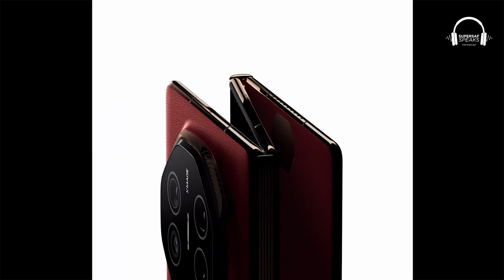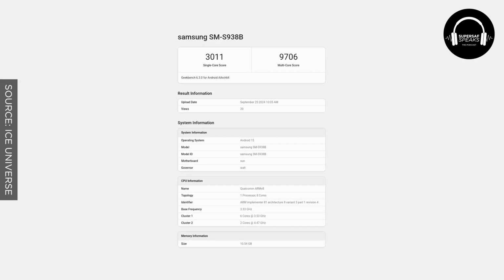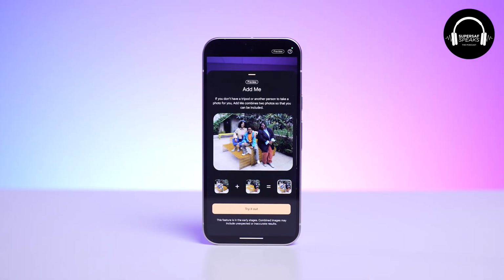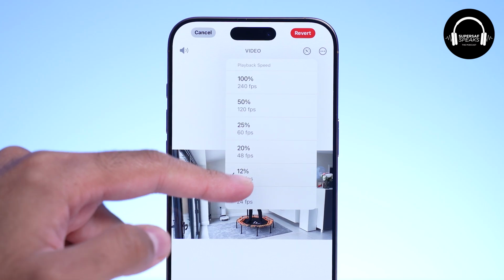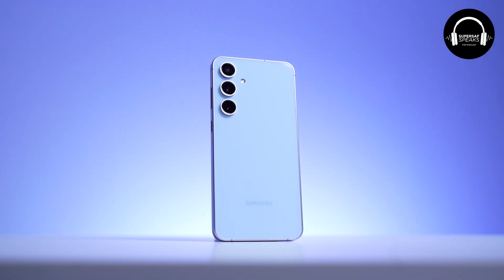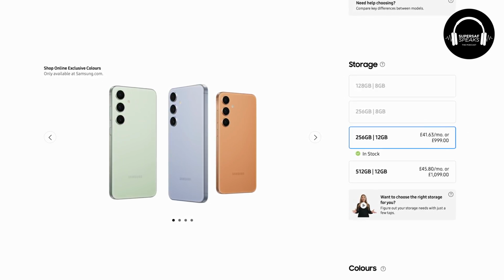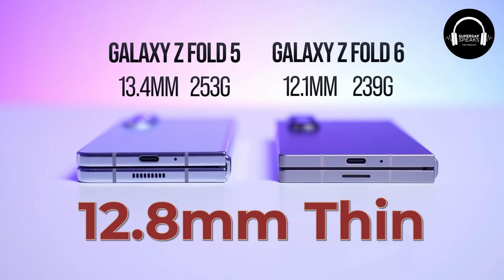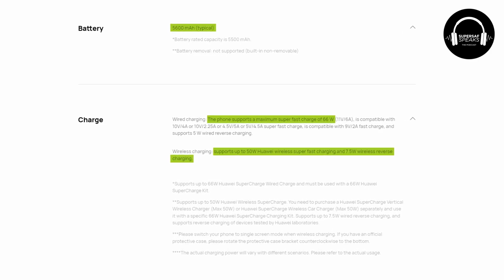New Samsung Galaxy S25 Ultra Leaks, iPhone 16 Pro after 1 Month, S24FE Review & Huawei Mate XT #040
Host @SuperSaf  with Co-Host @BooredAtWork discuss Samsung Galaxy S25 Ultra New Leaks, iPhone 16 Pro Max after 1 Month, Samsung Galaxy S24FE Review & Huawei Mate XT.

►Chapters
0:00 Intro
0:53 new Samsung Galaxy S25 Ultra Leaks
8:44 iPhone 16 Pro Max after 1 Month
29:08 Samsung Galaxy S24FE Review
36:33 Huawei Mate XT Impressions